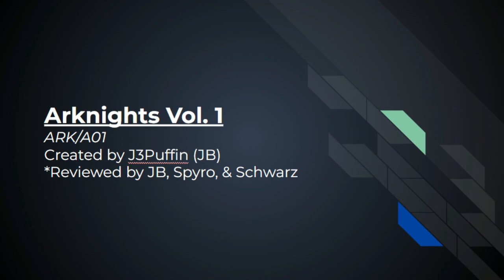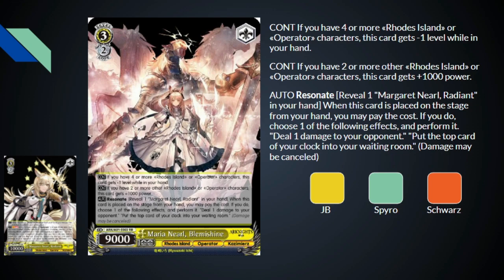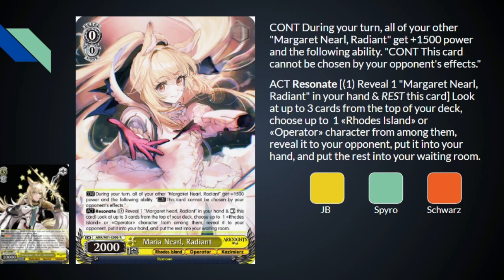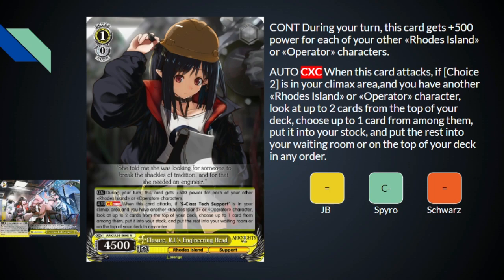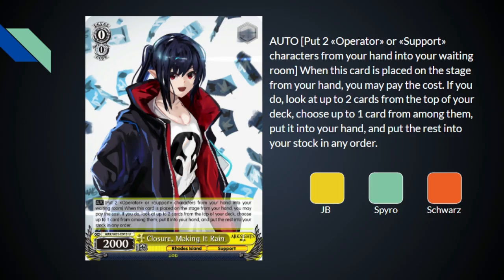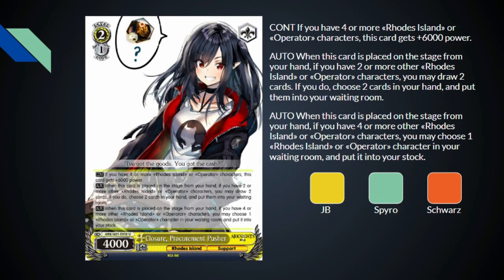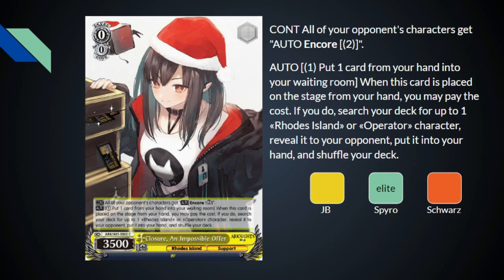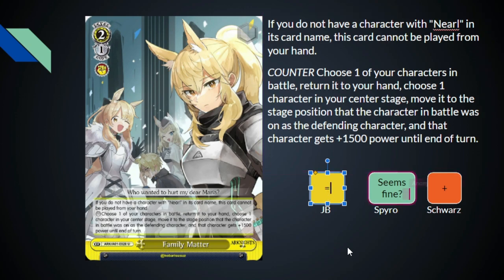Whims of the Creator: Arknights Vol 1 Set Review [Part 1: Yellow]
Someone left this Torch on the floor, hope no one minds if I take it.

Reviewing Weiss custom sets one card at a time, beginning with the first project I ever worked on.

If you like what I do and can spare some change, mind buying me a cup of coffee?